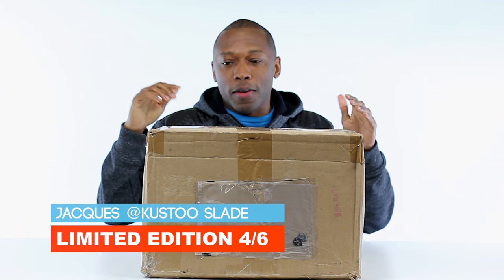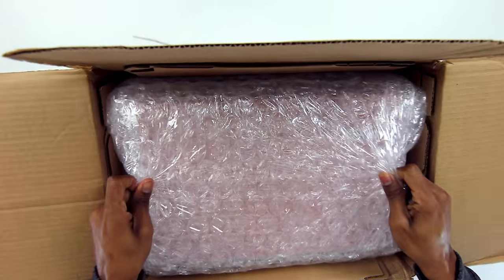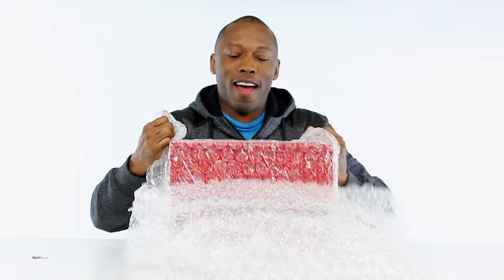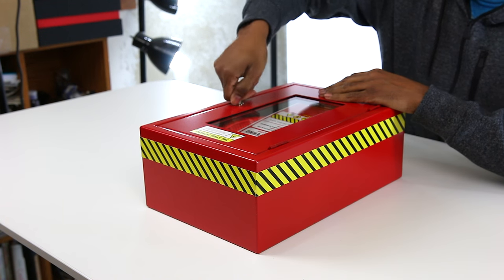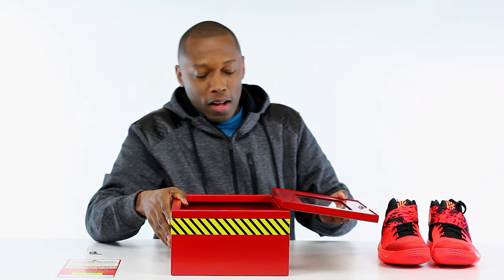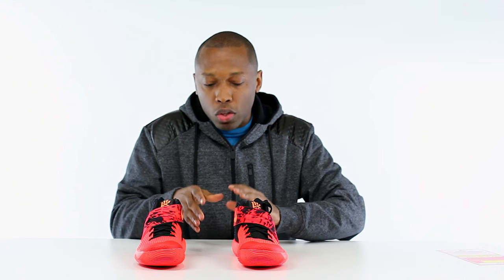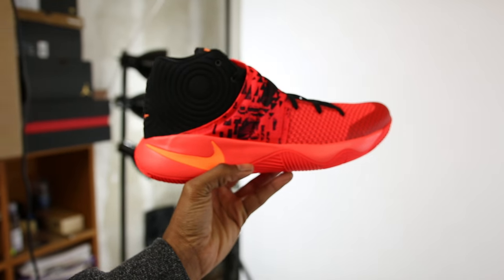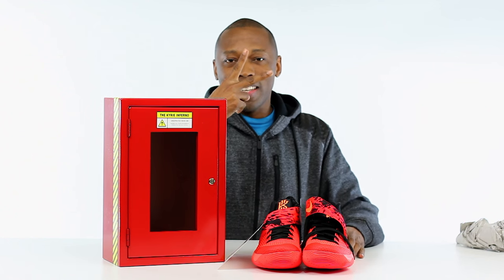UNBOXING: LIMITED Edition KYRIE 2 Surprise From NIKE Basketball 4 of 6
A mystery package showed up at my house in a beat up old box, Inside was a crazy limited edition package from Nike Basketball and Kyrie Irving that included his new shoe, the Nike Kyrie 2 "Inferno".

Find me SNAPCHAT ► Kustoo